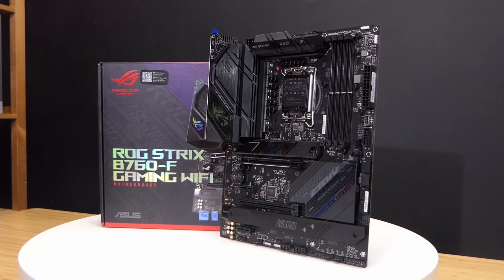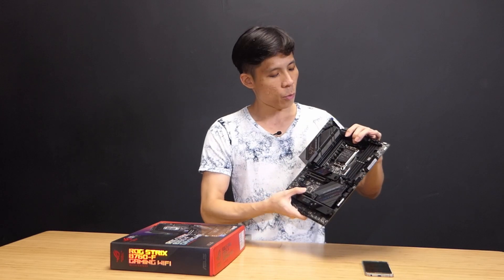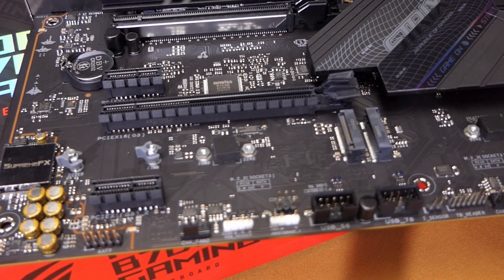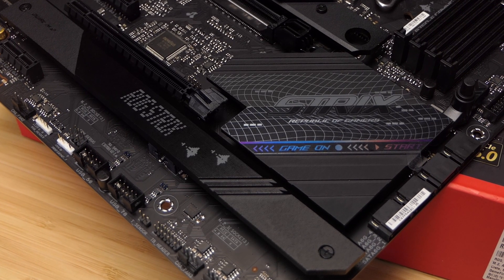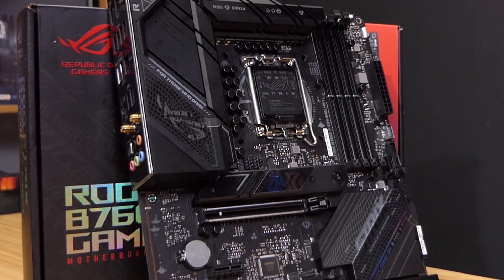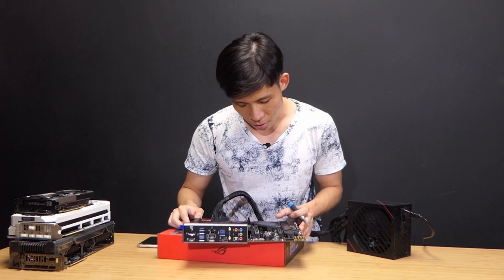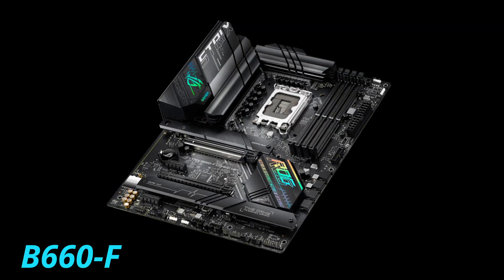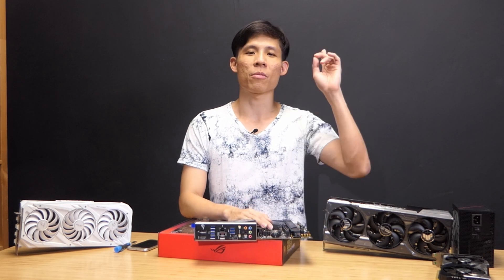Finally! B760 To Save Intel? ASUS ROG Strix B760-F WIFI Overview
Intel B760 motherboards are here! We begin this launch and New Year with the ASUS ROG Strix B760-F. How does this B760-F compare with the Z790 counterparts? How do B760 compare with Z790 motherboards in general?
If you have a B660 motherboard, should you also upgrade to this ASUS ROG Strix B760-F WIFI or B760 in general? Watch this ASUS ROG Strix B760-F WIFI Overview to find out.